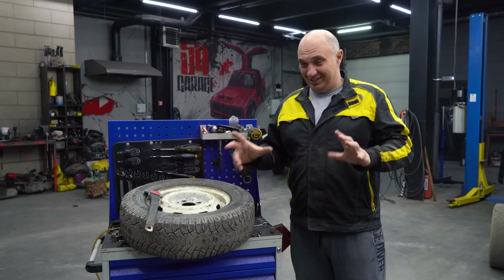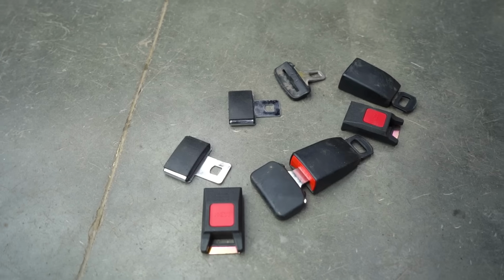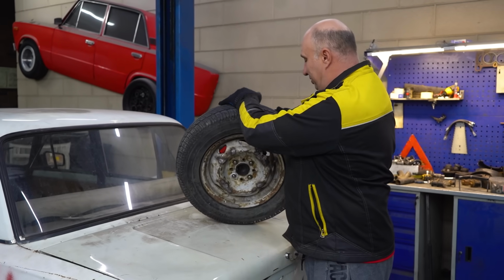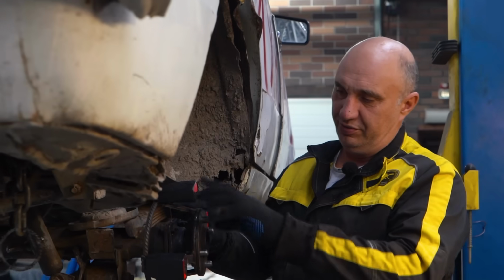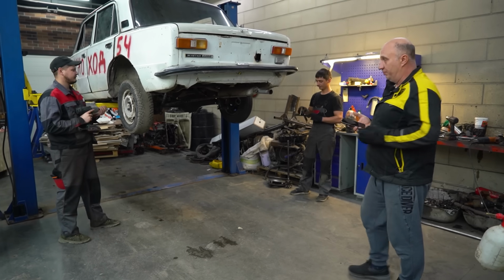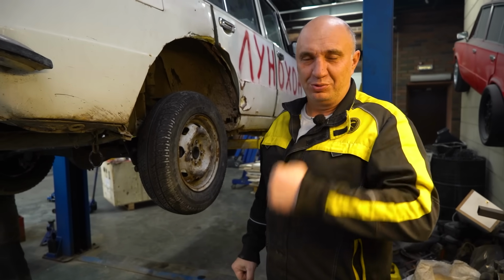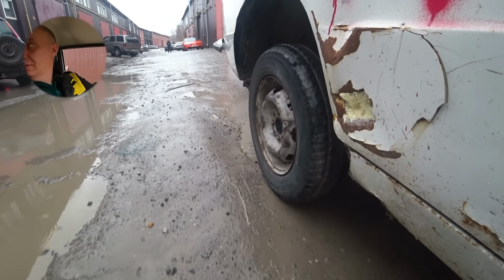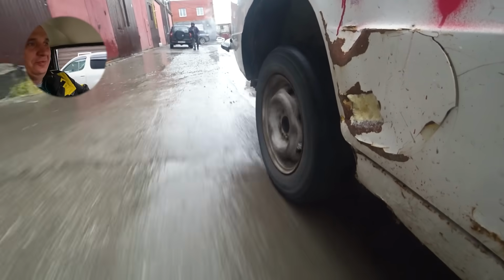Quick seatbelt buckle wheel release mechanism - will it work?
This one feels like something we should've tried sooner.